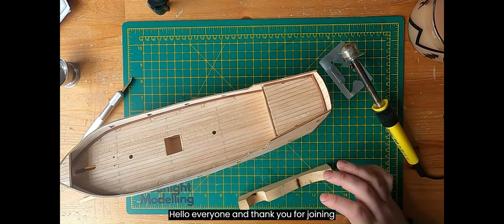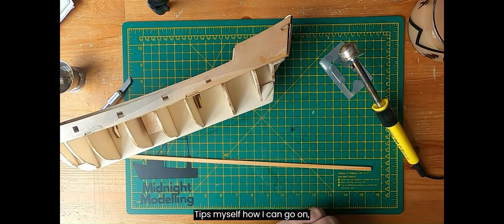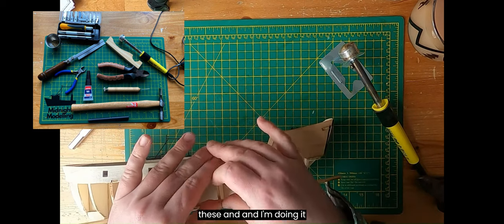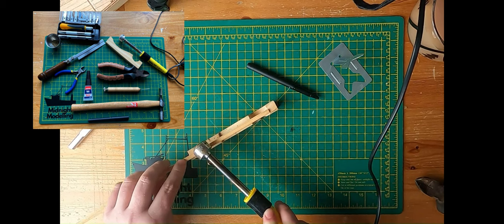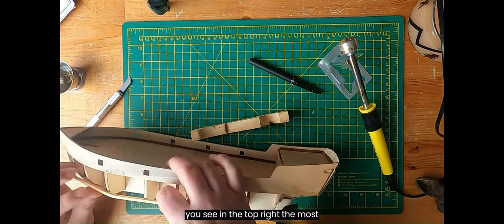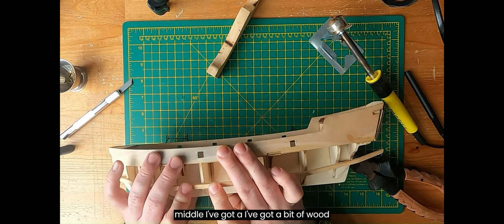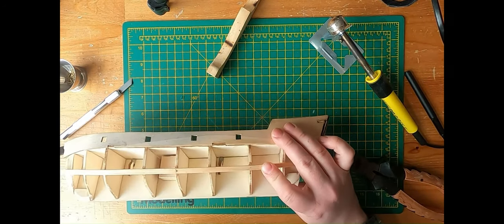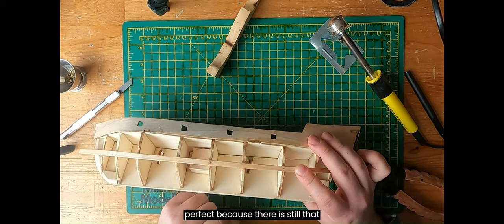How to bend a plank using an electric bender.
How to bend a plank for hull fitting using an electric plank bender. Currently building the OcCre Albatros ship.

Really grateful for all of the support you guys send my way.

Daniel (Midnight Modelling)